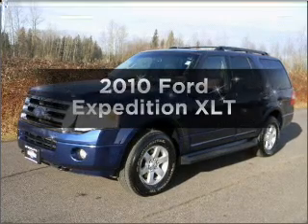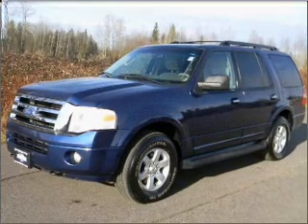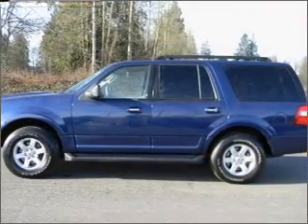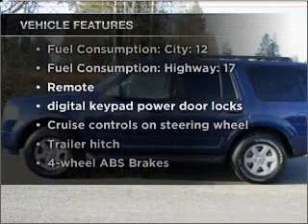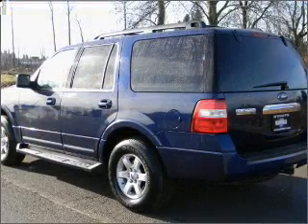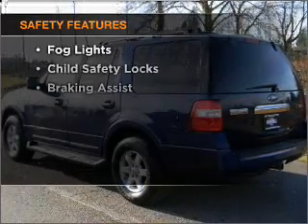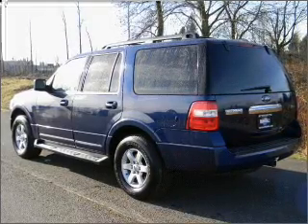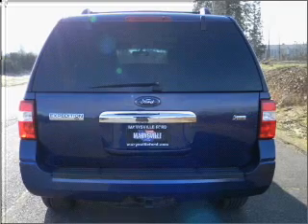2010 Ford Expedition - Marysville WA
Year: 2010
Make: Ford
Model: Expedition
Trim: XLT
Engine: 5.4 liter 8 cylinder 24 valve
Transmission: 6-Speed Automatic
Color: Blue
Mileage: 20186
Address:
3520 136th Street NE